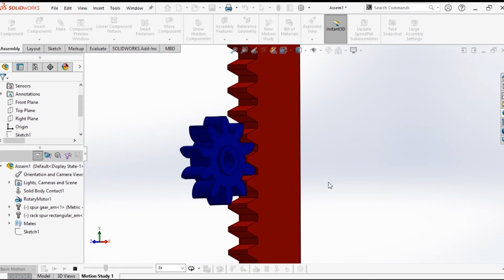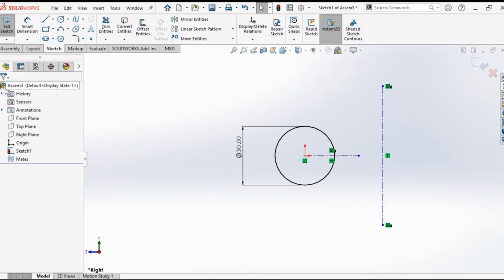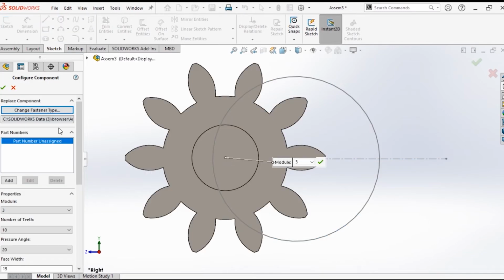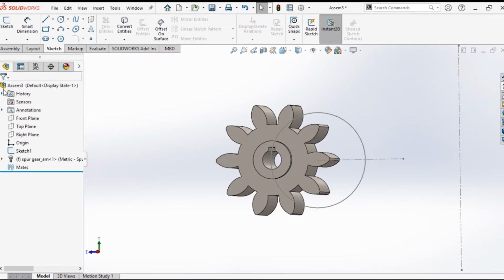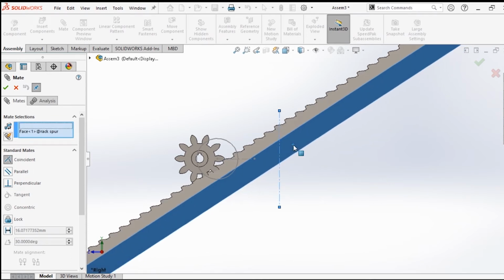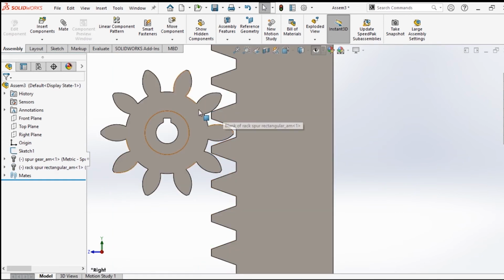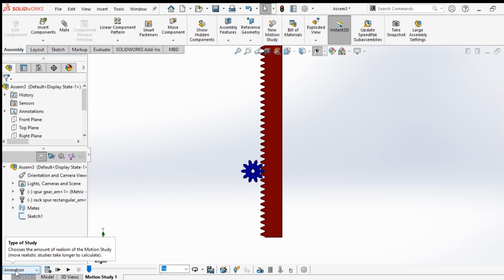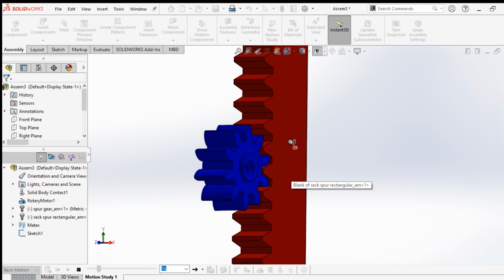Rack and Pinion Design and Motion Study in Solidworks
"Rack and Pinion Design in SolidWorks Tutorial"
"SolidWorks Rack and Pinion Animation"
"SolidWorks Rack and Pinion Motion Study"
"How to Design a Rack and Pinion in SolidWorks"
how to draw rack and pinion in solidworks assembly,
how to draw rack and pinion in solidworks beginner,
how to draw rack and pinion in solidworks computer,
how to draw rack and pinion in solidworks drawing,
how to draw rack and pinion in solidworks design,
how to draw rack and pinion in solidworks for beginners,
how to draw rack and pinion in solidworks hole wizard,
how to draw rack and pinion in solidworks jr,
how to draw rack and pinion in solidworks model,
how to draw rack and pinion in solidworks motion study,
how to draw rack and pinion in solidworks new,
how Solidwork and pinion in Solidworks. how to Solidworks to draw rack and pinion in Solidworks pSolidworksw to draw rack and pinion in Solidworksksuick,
how to draw rack aSolidworksin Solidworks quickly,
how to draw rack and pinion in Solidworks simulation,
how to draw rack and pinion in Solidworks sketch,
how to draw rack and pinion in Solidworks standard,
how to draw rack and pinion in Solidworks tutorial,
how to draw rack and pinion in Solidworks youtube
how to use rack and pinion mate in solidworks,
rack and pinion motion study in SOLIDWORKS for beginners,
rack and pinion motion study in SOLIDWORKS how to use,
rack and pinion motion study in SOLIDWORKS motion study tutorial,
rack and pinion motion study in SOLIDWORKS simulation,
solidworks step assembly import,
rack and pinion motion study in solidworks youtube

SOLIDWORKS BASIC SHORTCUT COMMANDS.
Alt + arrow keys Rotate a model
Alt + drag Rotate model using middle mouse button
Ctrl + drag Copy sketch entities/ features/ drawing views
Ctrl + N New file
Ctrl + O Open file
Ctrl + S Save file
Ctrl + space bar Open View Selector
Ctrl + T Show Flat Tree View
Ctrl + Tab Move between open documents
Ctrl + W Close file
H  Help
I  Search files and models
K   Search Knowledge Base
O   Search Community Forum
R   Open recent documents
S    Shortcut bar
Shift + Tab Show component
Tab Hide component
Space bar Open View Selector and Orientation menu

Drawing/ Sketching and Modelling commands

A  Tangent arc toggle
Alt + arrow keys Turn off automatic alignment
Ctrl + B  Rebuild a model
Ctrl + Q  Complete rebuild
Ctrl + R  Redraw the screen
Ctrl + Shift + B Rebuild all configurations
Ctrl + Shift + Q Force rebuild all configurations
D  Confirmation Corner and Breadcrumbs
E  Filter edges
Enter Repeat last command
L Line
N   Next edge
Shift + click Snap a dimension to the max or min location
Shift + LMB Dimension to arc min or max
Tab Change XYZ plane (when 3D sketching)
V  Filter vertices
X  Filter faces
Y  Accept edge

Display and editing features

Alt Temporarily hide a face
Alt + click Show a hidden body or component
Alt + drag Move an annotation independently
Ctrl + arrow keys Pan a model
Ctrl + click Select multiple entities
Ctrl + Shift + Tab Temporarily display all hidden components as  transparent
F   Zoom to fit
G   Magnifying glass
Shift Select a transparent face on a part
Shift + arrow keys Rotate a model 90 degrees
Shift + click Select everything that lies between two selected items
Shift + drag Move sketch entities/ features/ drawing views
Shift + Z Zoom the model in
Z   Zoom the model out